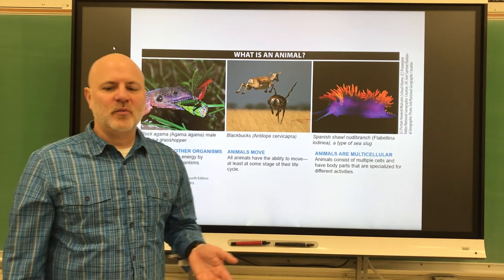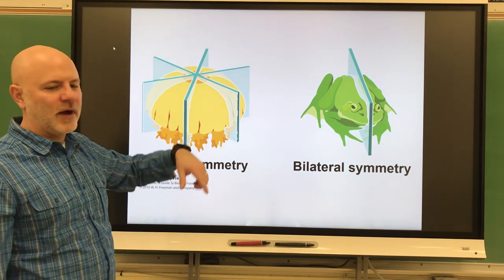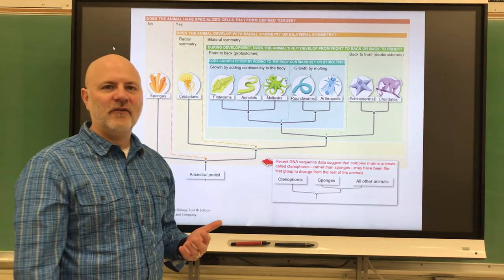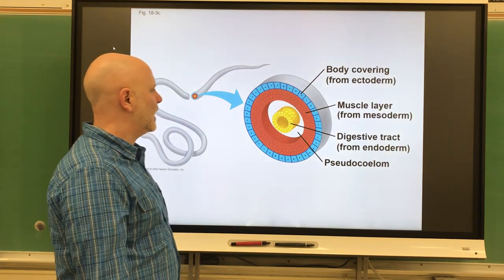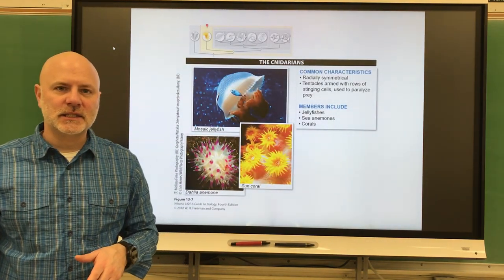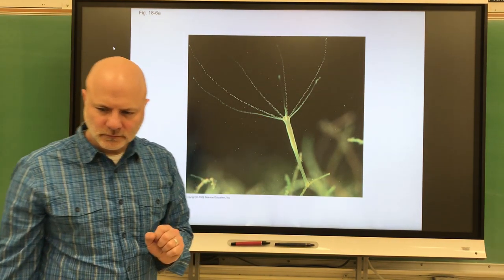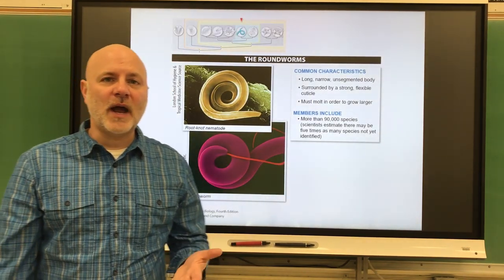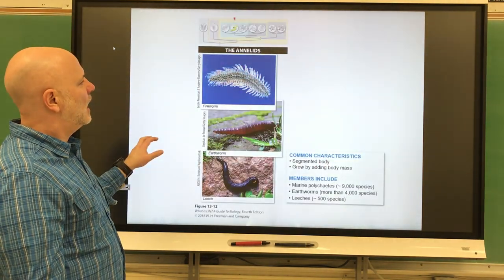100 Ch 13 #2